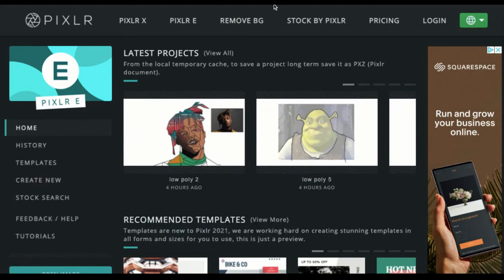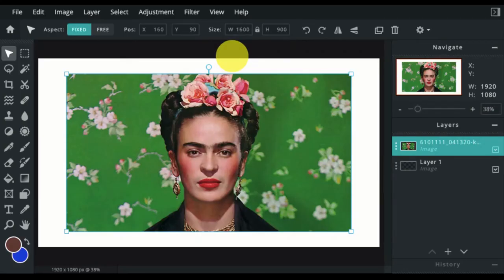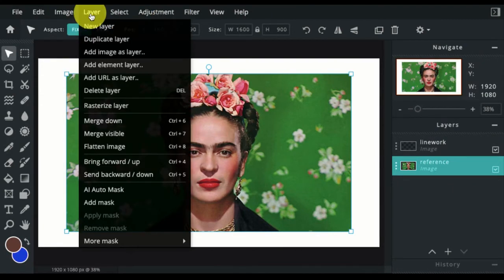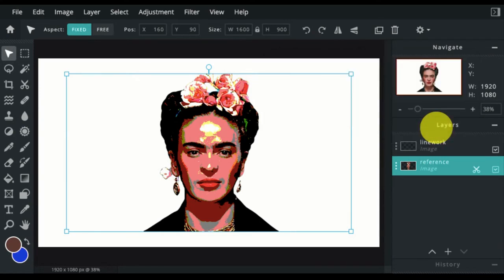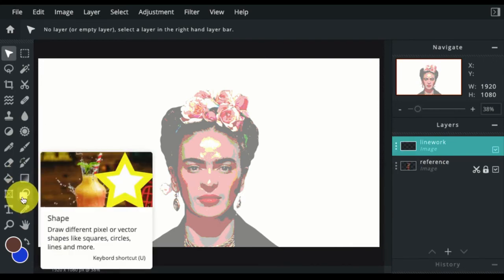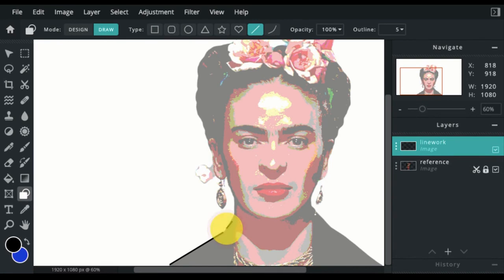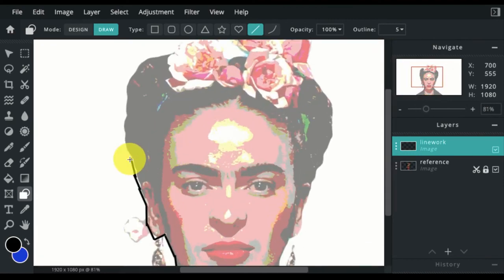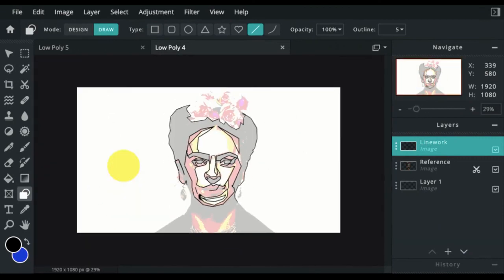How to Create a LowFi Portrait in Pixlr: Step-by-Step Guide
I found a quick and simple way to create Low Poly portraits on Pixlr. “Learn how to create stunning low poly designs in Pixlr with this step-by-step tutorial! In this video (Part 1 of the series), we cover how to set up your workspace, use reference images, and create clean outlines and line work for your design. Perfect for beginners or anyone looking to dive into digital art.